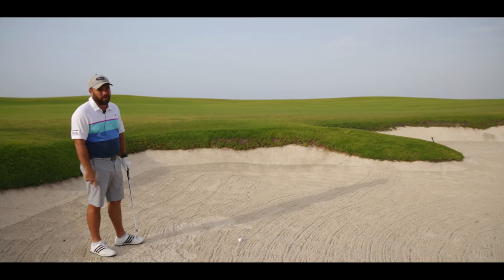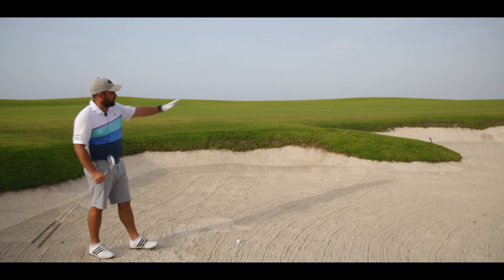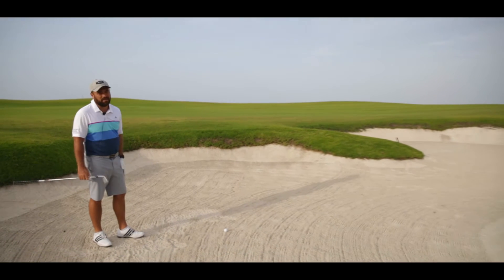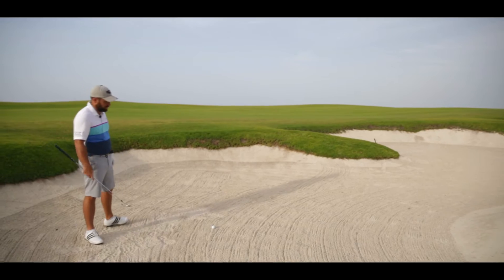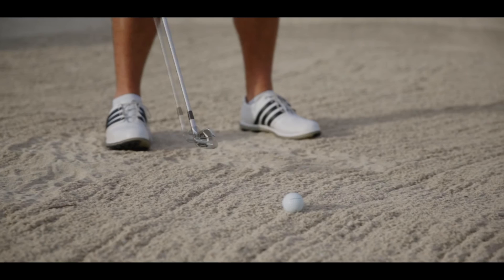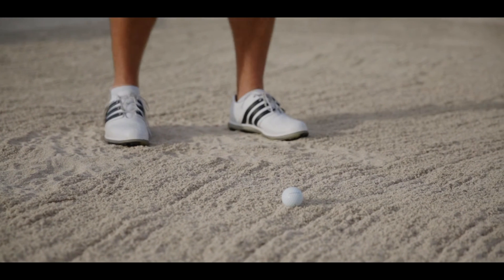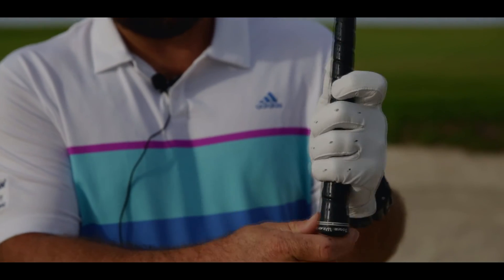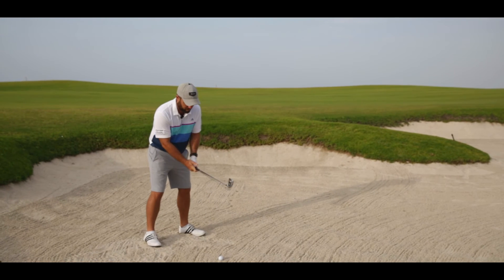Academy Tip - February 2017